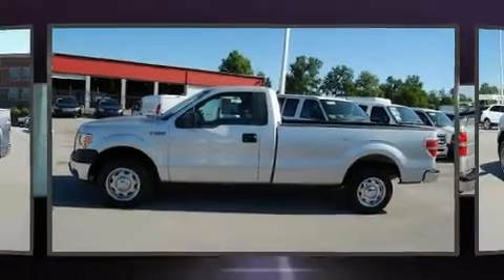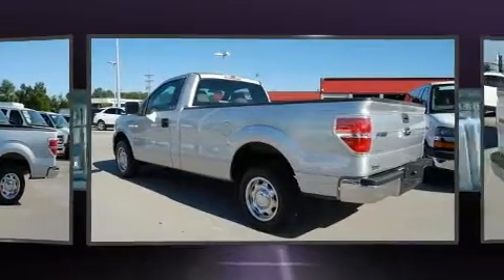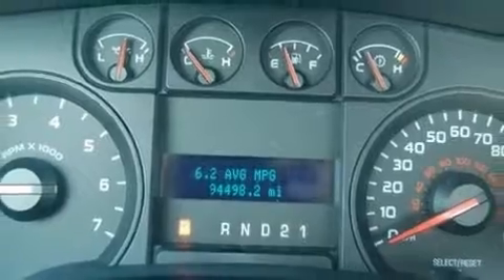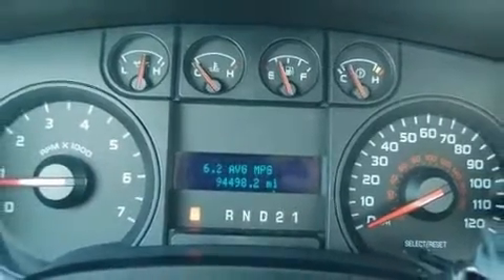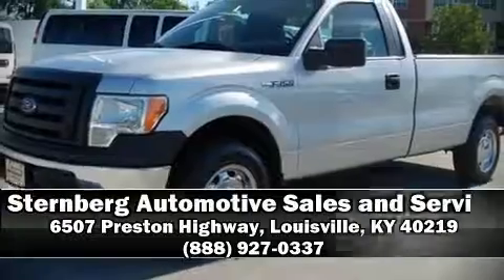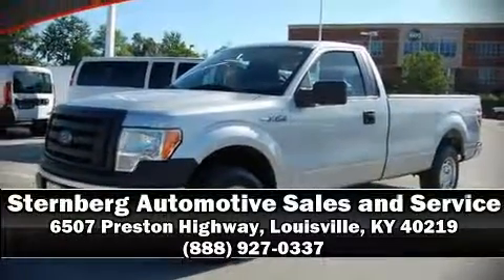2010 Ford F-150 in Louisville, KY 40219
Treat yourself to a test drive in the 2010 Ford F-150. This 2 door, 3 passenger truck has just over 90,000 miles. A 4.6 liter V-8 engine pairs with a sophisticated 4 speed automatic transmission, and for added security, dynamic Stability Control supplements the drivetrain. All of the premium features expected of a Ford are offered, including: a tachometer, variably intermittent wipers, a rear step bumper, a front bench seat, air conditioning, tilt steering wheel, and much more. Audio features include an AM/FM radio, and 4 speakers, providing excellent sound throughout the cabin. Side curtain airbags deploy in extreme circumstances, shielding you and your passengers from collision forces. We have a skilled and knowledgeable sales staff with many years of experience satisfying our customers needs. They'll work with you to find the right vehicle at a price you can afford. We are here to help you.